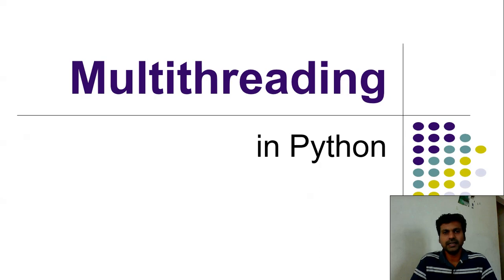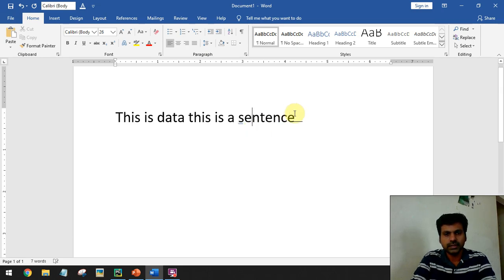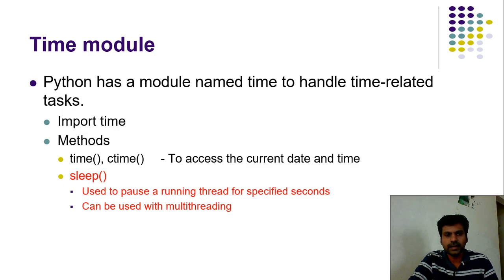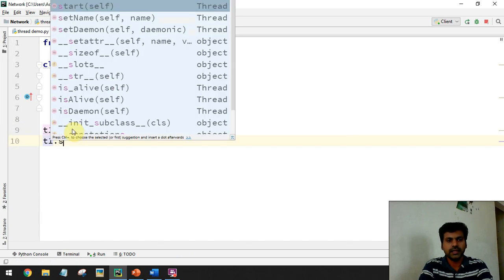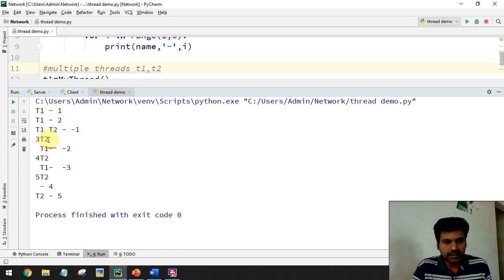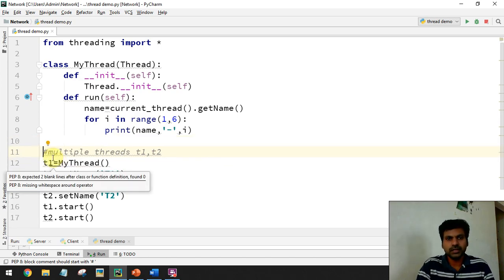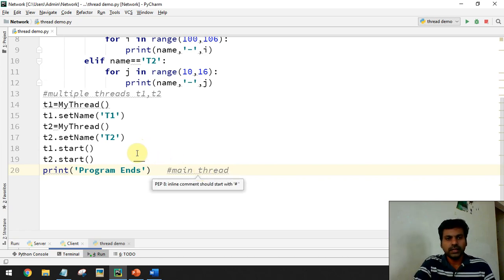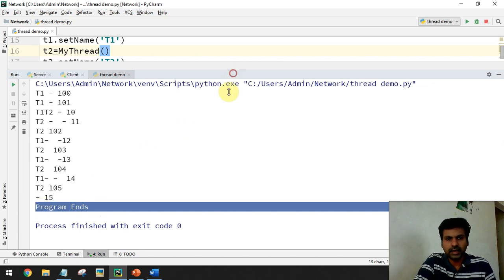Multi threading using Python - Creating Multiple Threads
This video discuss the concept of multi threading in software application development and demonstrates a program to create multiple threads.